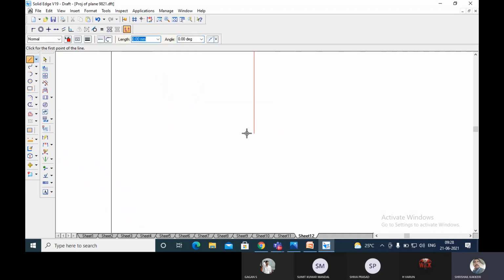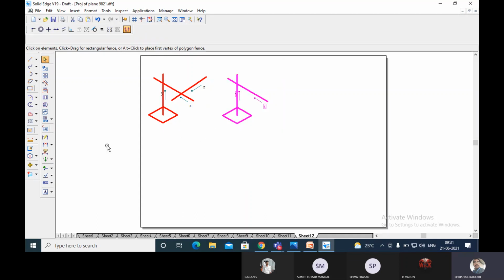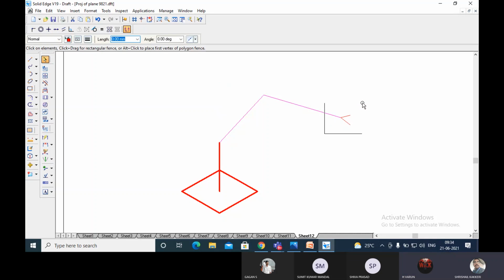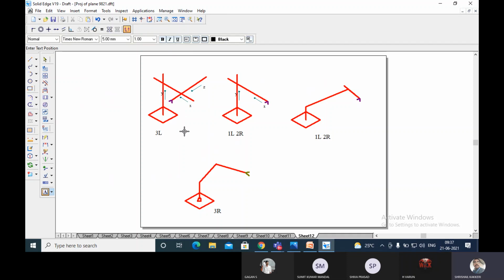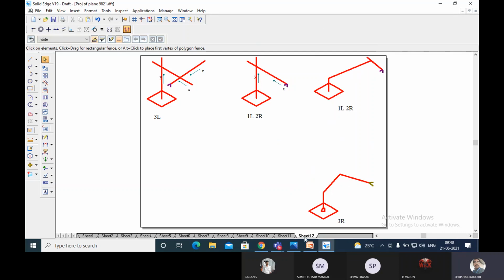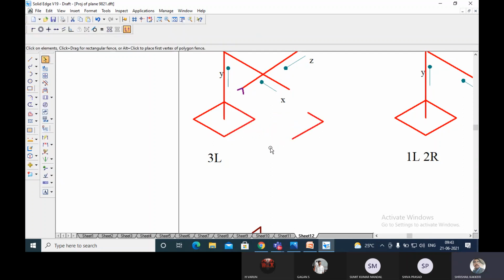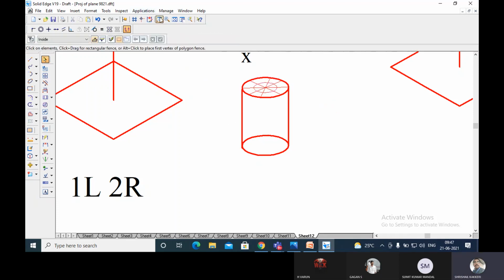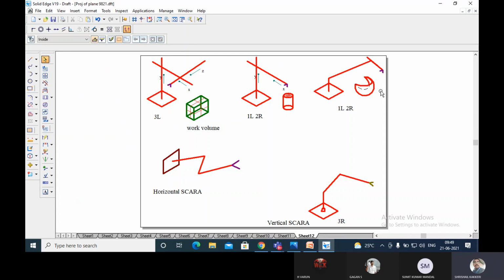36 CADM Robotics Fundamentals B